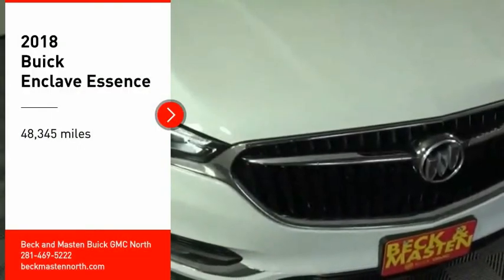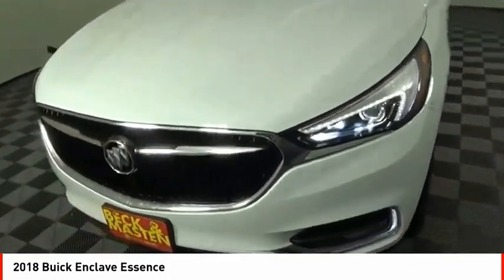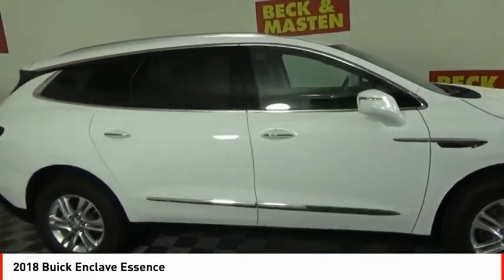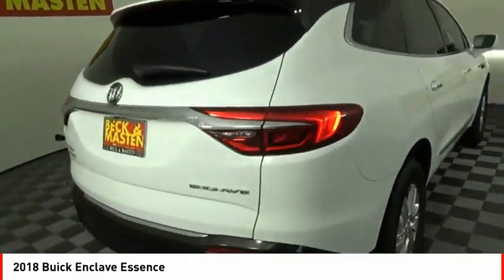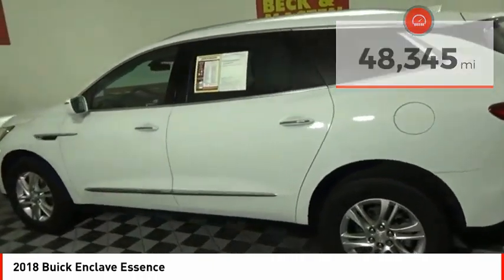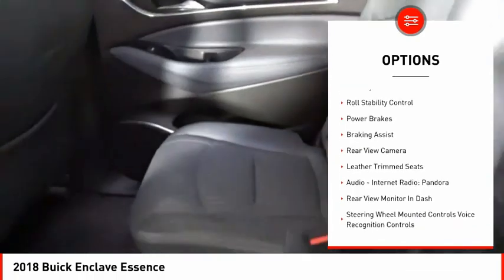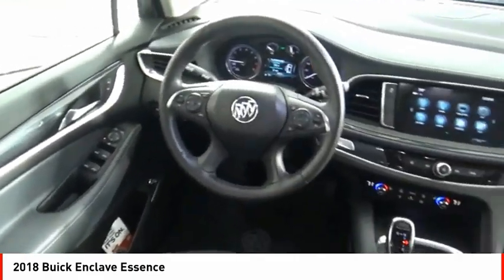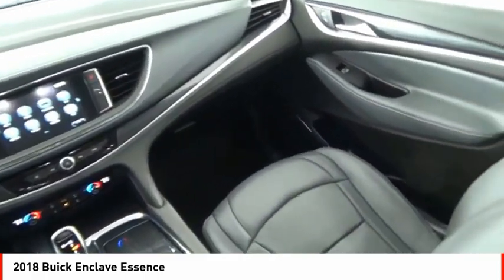2018 Buick Enclave Houston TX 10471P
2018 Buick Enclave Essence

This 2018 Buick Enclave Essence features a backup sensor, rear air conditioning, push button start, backup camera, blind spot sensors, parking assistance, Bluetooth, braking assist, dual climate control, and stability control and may just be the car you've been waiting for.  It comes with a 6 Cylinder engine.  This SUV scored a crash test safety rating of 5 out of 5 stars.  For a good-looking vehicle from the inside out, this SUV features a dazzling summit white exterior along with a dark galvanized interior.  Enjoy karaoke in your car with Apple CarPlay.  A Bluetooth enabled vehicle means you can access your electronics hands free.  Youve never felt anything more comfortable than leather seats.  Even the passengers in the back seat will ride in comfort thanks to the rear air control.  You'll never have trouble parallel parking again thanks to the backup camera.  Parking sensors make it easier to get into tight spots.  Call today and take this one out for a spin!